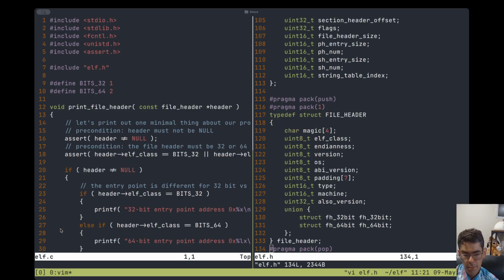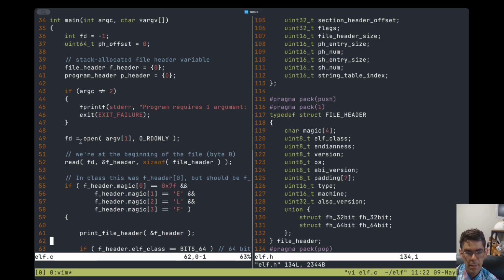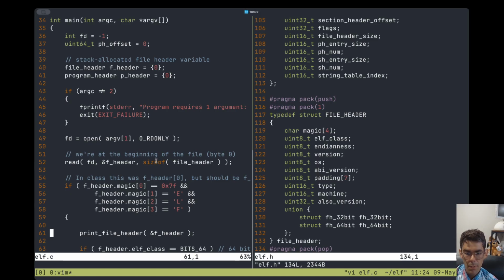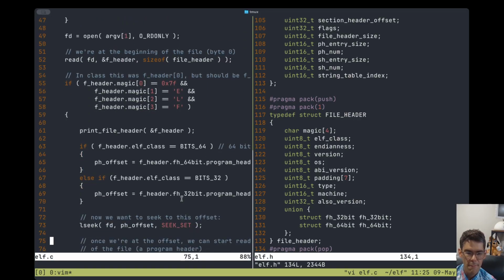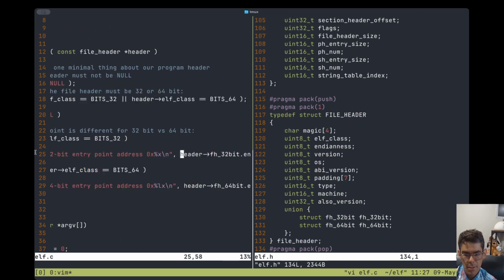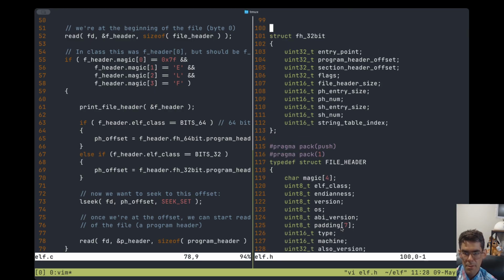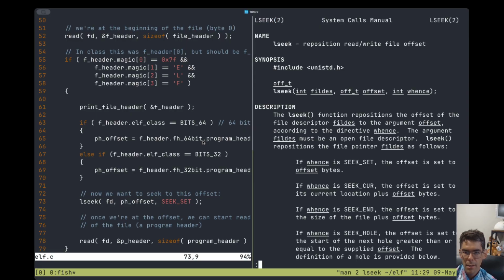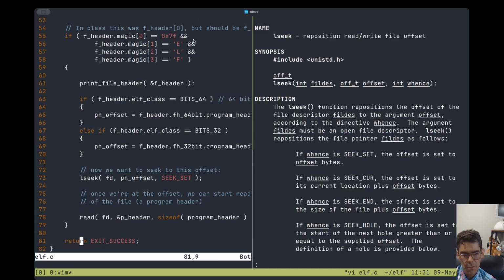COMP 3430 Summer 2025 Lecture 4: ELF files and working with binary files.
Here is an overview of the code we wrote in class yesterday (with sound!).